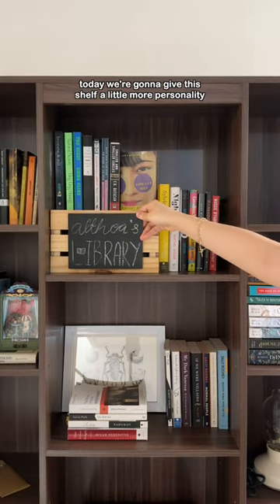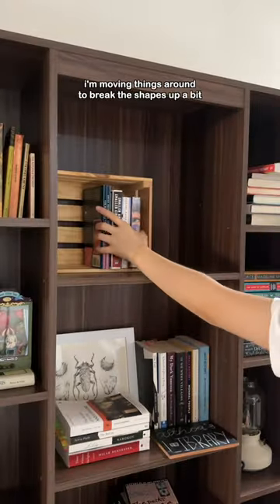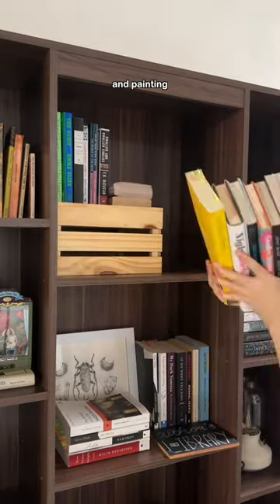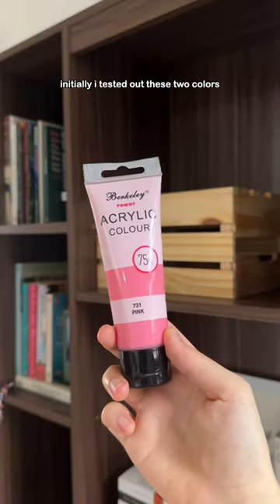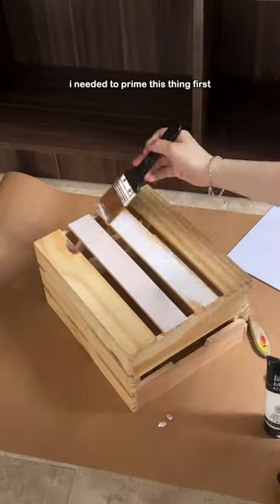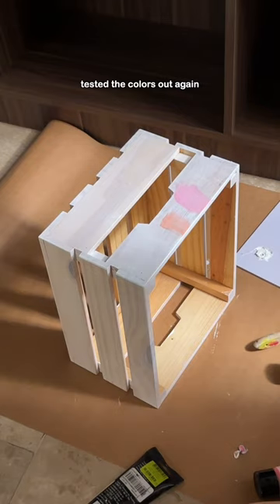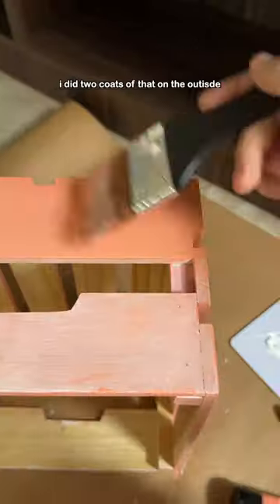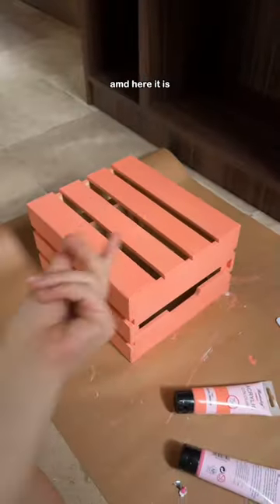bookshelf crate idea 📚